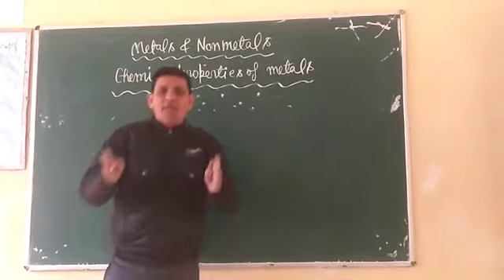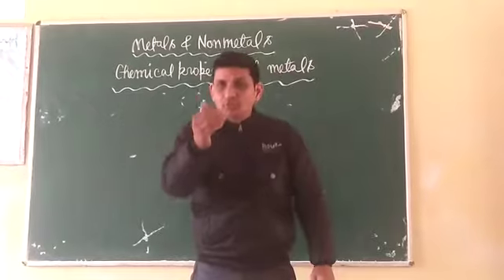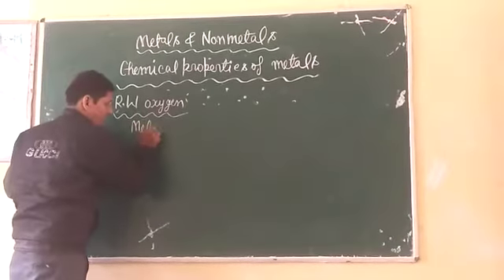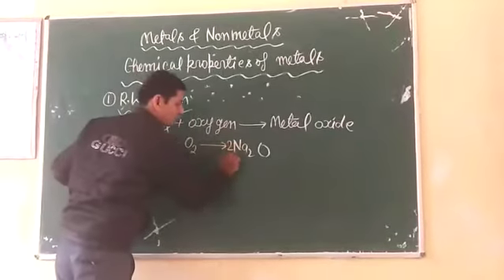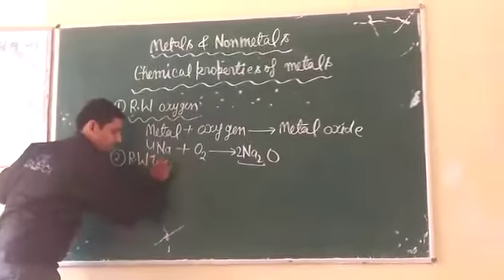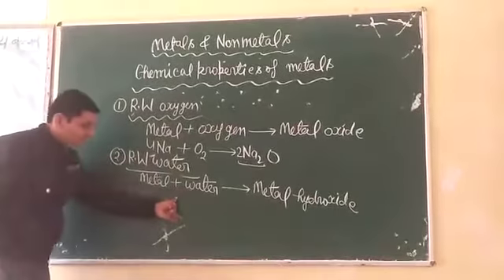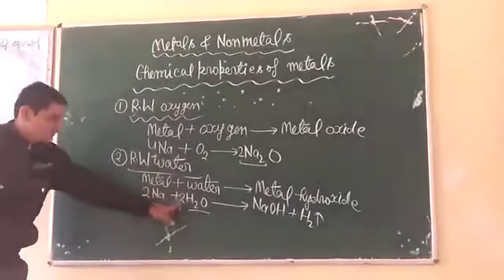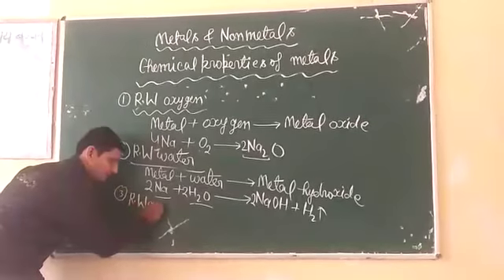Chemical properties of metals.